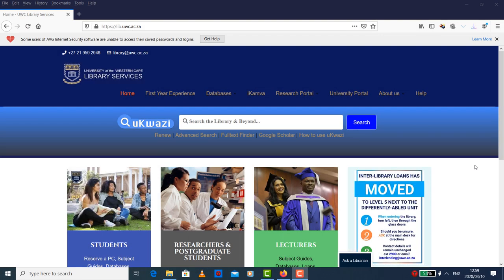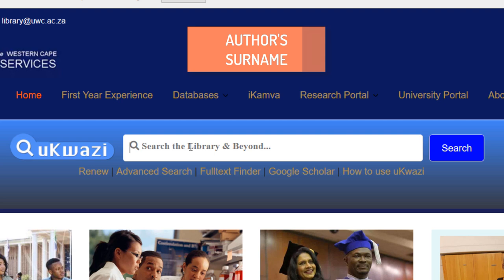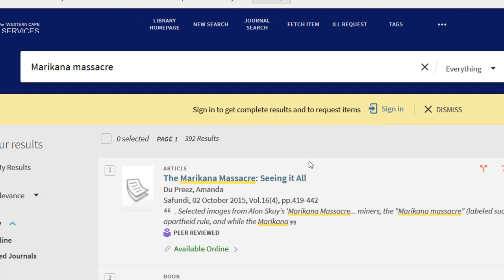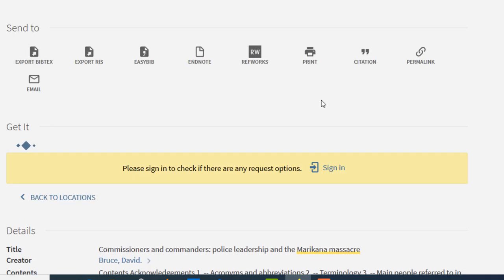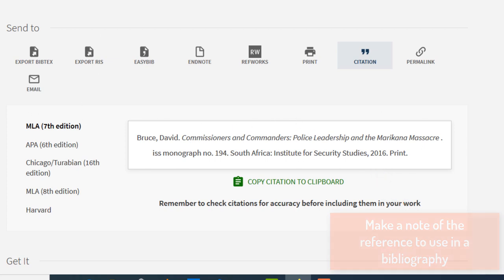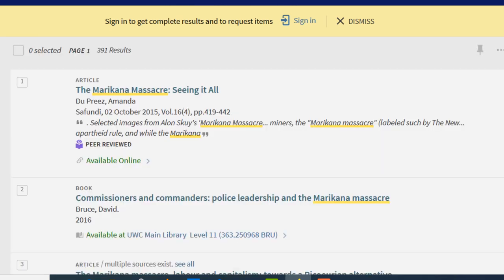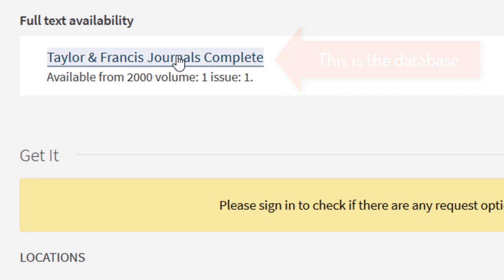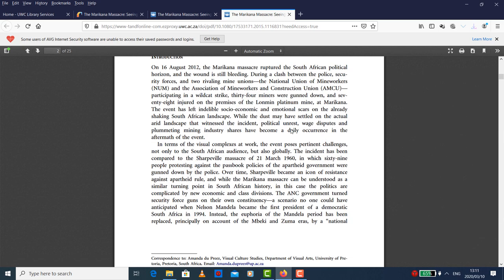uKwazi - THE BASICS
This is a quick and easy tutorial covering the basics on using uKwazi